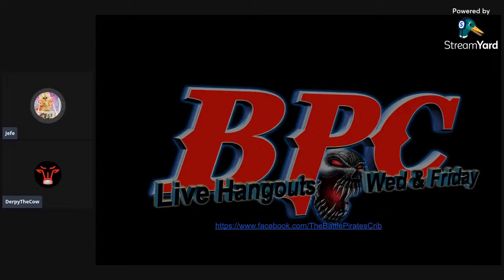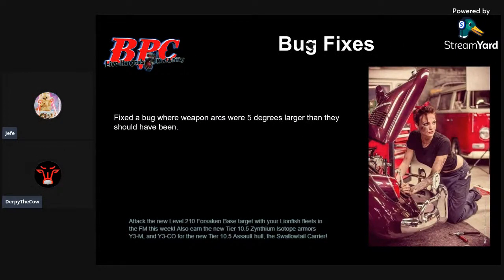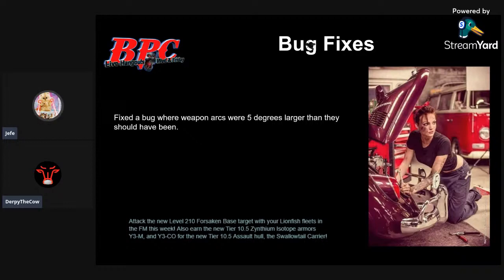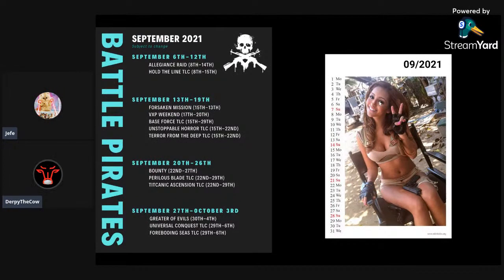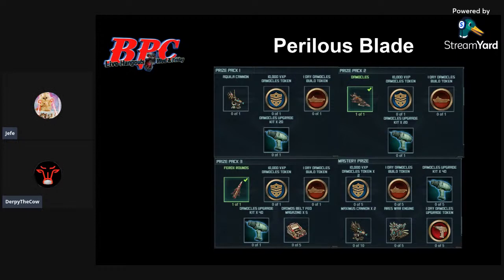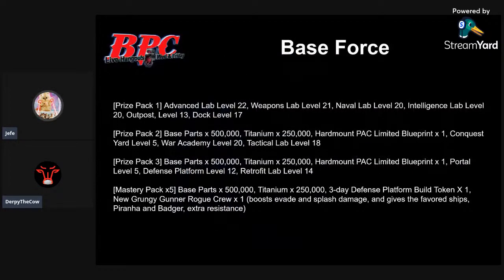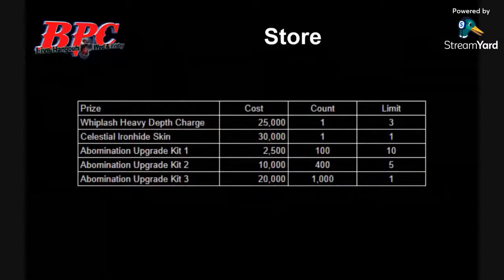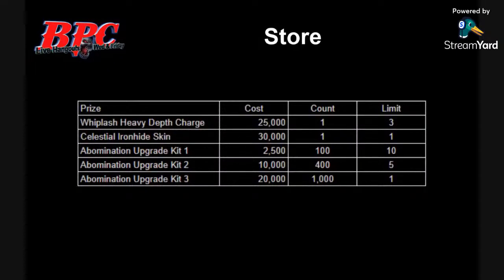Battle Pirates Crib - Bounty 48 - Base Force - 7PM Eastern